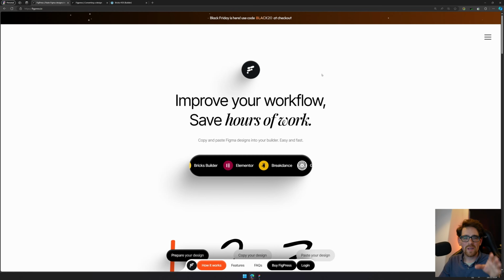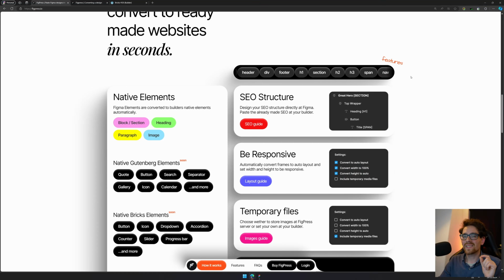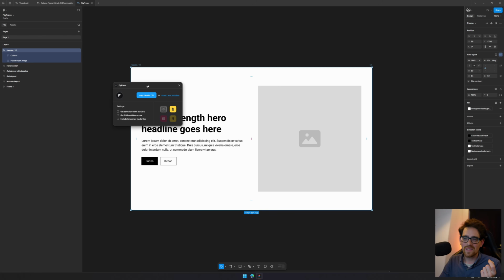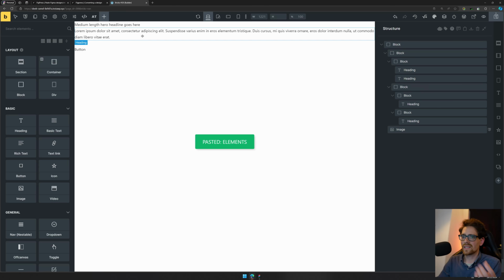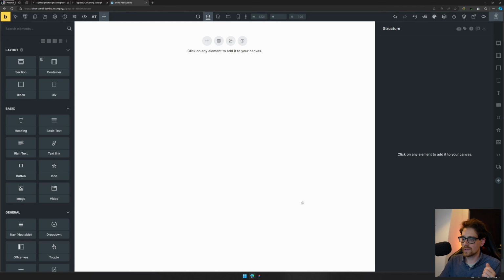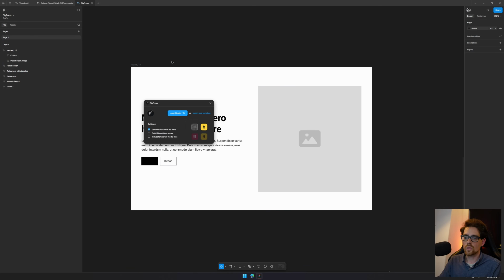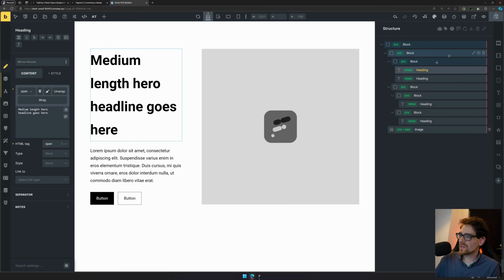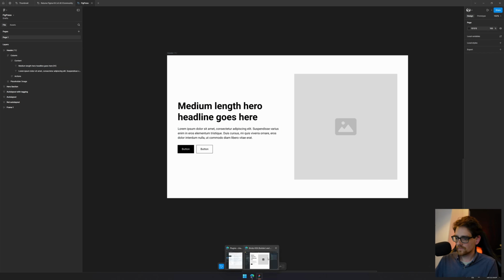Is Figpress the time saver every web designer needs?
Are you a fan of figma and wordpress? Learn the secret figpress shortcut in this tutorial video that will save you time and make your workflow easier!

⏲️ Timestamps ⏲️
00:00